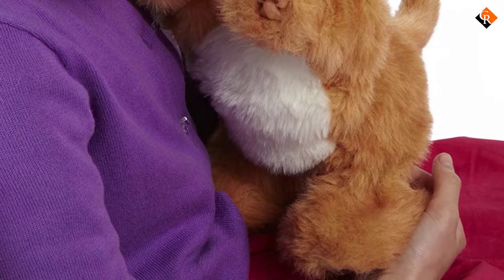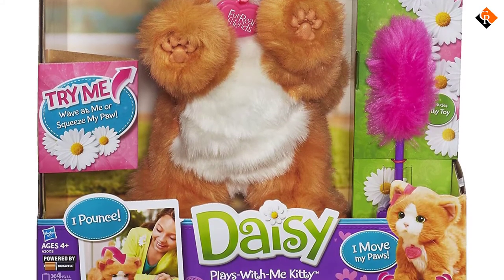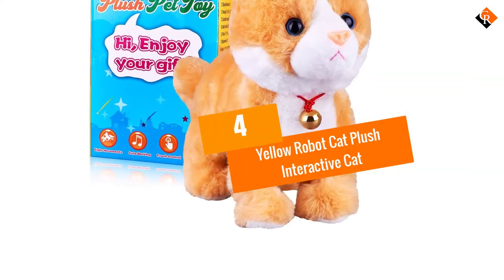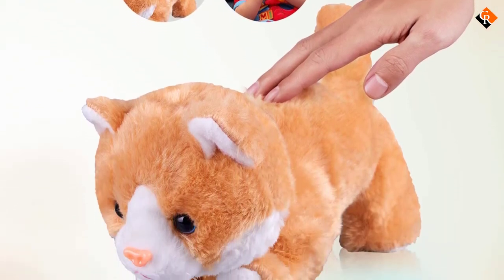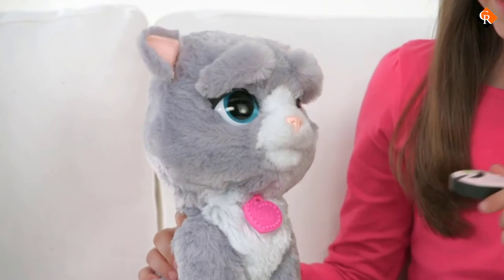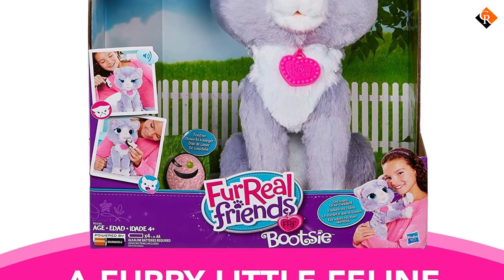Best Robot Cat Toys [Top 5 Picks]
▶️ In This video, We recommended the top 5 best Robot Cat Toys in 2021.

▶️ 5. FurReal Friends Daisy.

▶️ 4. Yellow Robot Cat Plush Interactive Cat.

▶️ 3. Zoomer Kitty Interactive Cat.

▶️ 2. FurReal Friends Bootsie.

▶️ 1. Silver Cat with White Mitts.

Are you Searching for Best Robot Cat Toys? So now you are in the right place for getting the valuable info on Robot Cat Toys.

In this video, we shortlisted the top 5 Best Robot Cat Toys on the market in 2021. We made this list based on our personal opinion. After performing our research based on their price, quality, durability, brand reputation, and other related issue and we ranked them no particular request or influence.

We have tested each Robot Cat Toys and tried to include in-depth information of Robot Cat Toys in our Video which will be enough to fulfill all of your needs. We recommended The Top 5 Robot Cat Toys In this video. All of them are maintaining quality. If you want to buy Robot Cat Toys, we think this list will be very helpful to you.

We hope you like the Robot Cat Toys we select for this year. If you have any questions related to the Robot Cat Toys which are listed here, please leave a comment down below and we will get back to you as soon as possible.